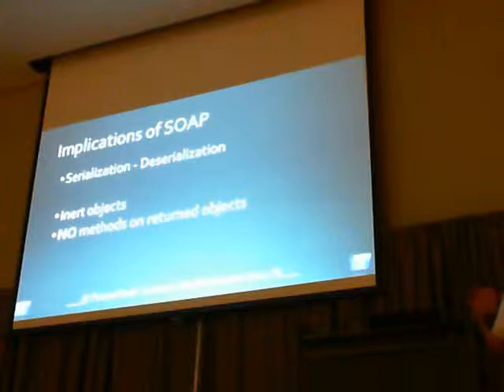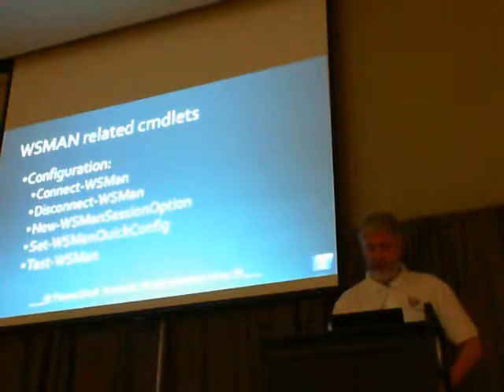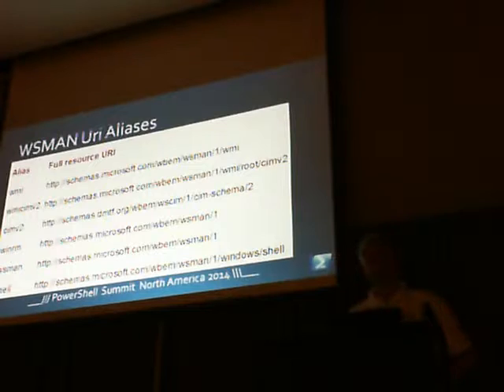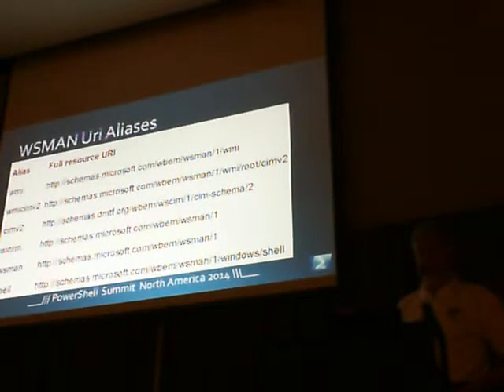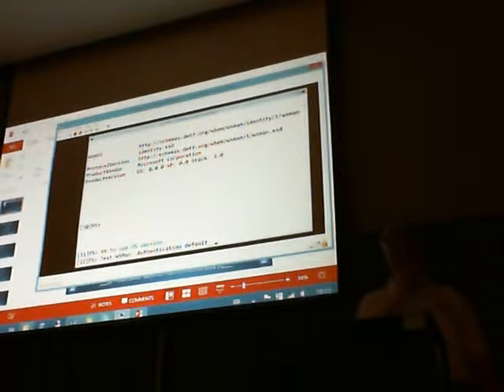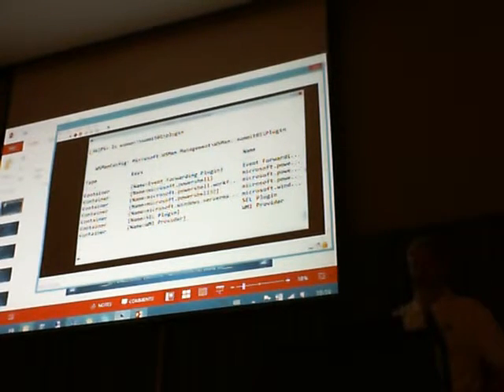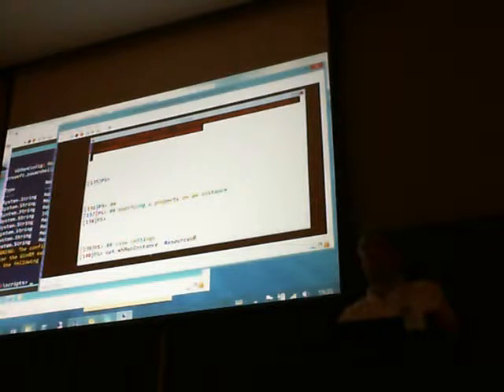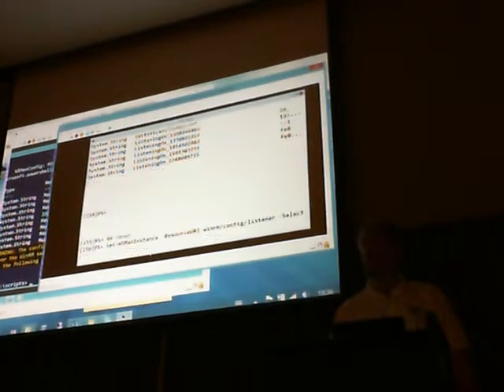WSMan Cmdlets - Richard Siddaway - PowerShell Summit 2014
PowerShell functionality is becoming increasingly broad. As the breadth of functionality increases there are pockets of useful functionality that get over looked.  The WSMAN cmdlets are one such pocket. You can utilise the WS-Management layer (WSMAN) directly to access a remote machine. They aren't a replacement for PowerShell remoting or CIM sessions but complement both of these technologies and supply an alternative access method. This session will examine how you can use these cmdlets -- where they are useful and where you should use other remote access methods.